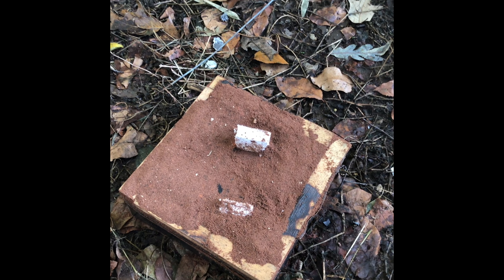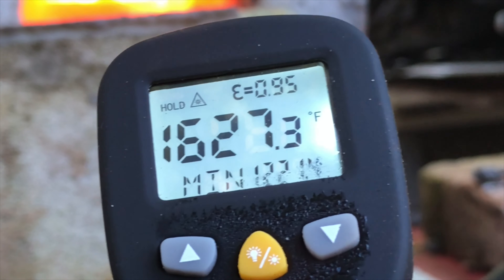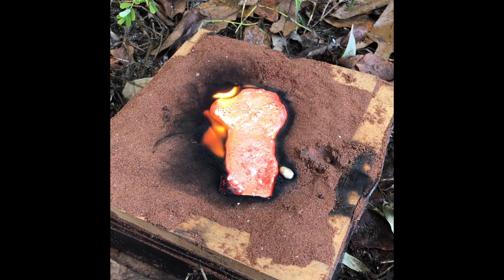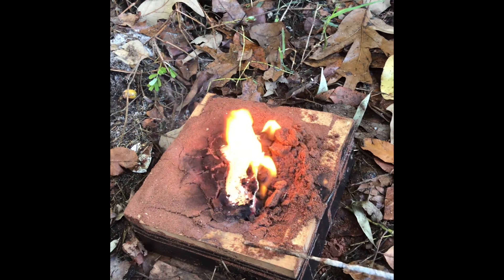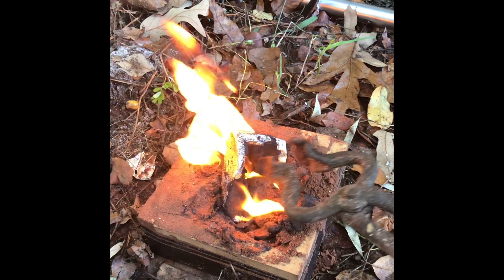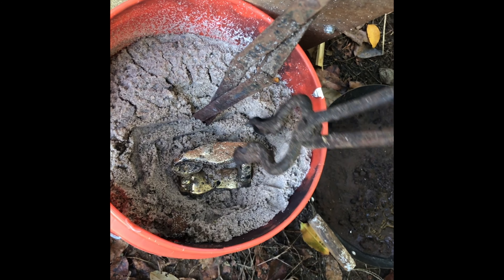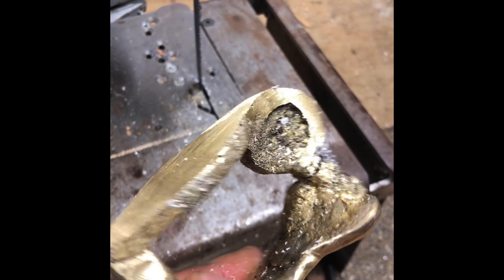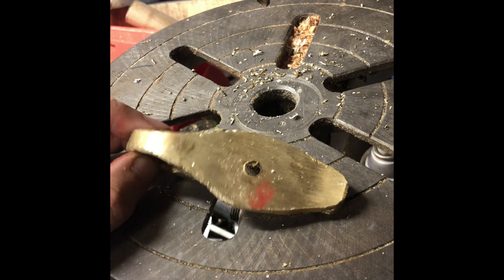Foam casting a knife guard. Part 1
Brass casting using the lost foam method. It didn’t end too well for me today. Will finish it up tomorrow though.